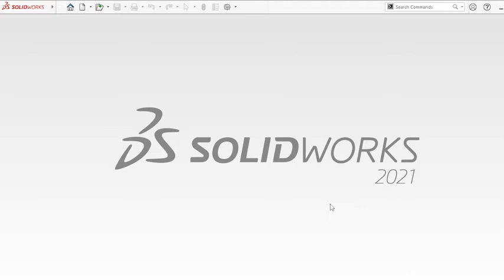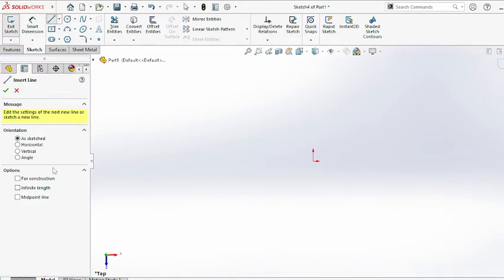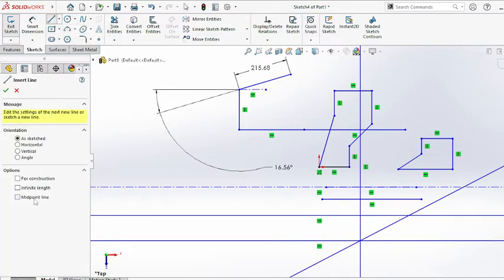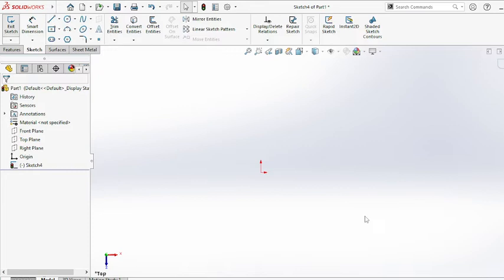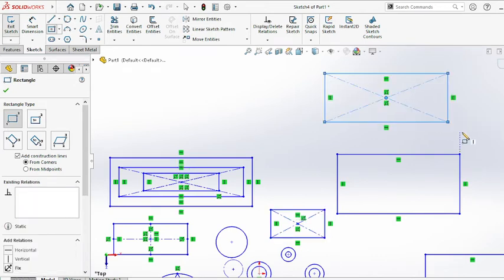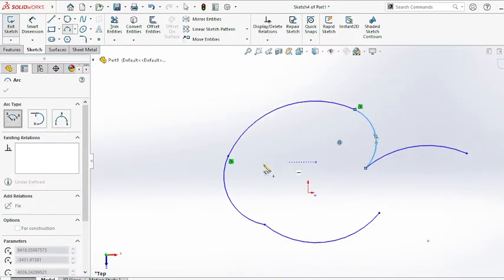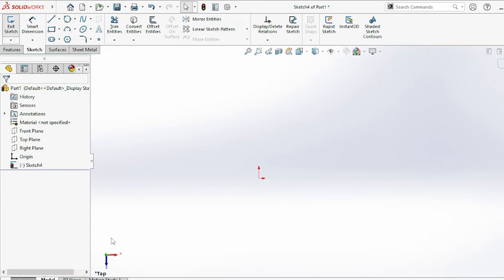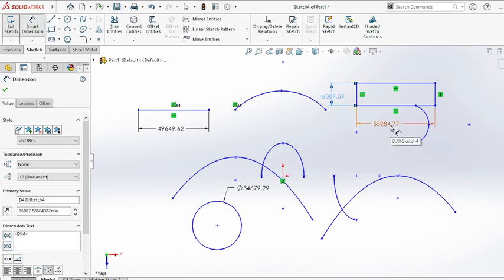solid works sketch basic tutorial line, circle, rectangle ,polygon,ellipse,arc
Hi
Srikanth Here

I am here to train All Mechanical Designing Courses. Grab the opportunity to learn & grow your skills in Mechanical CADD Courses